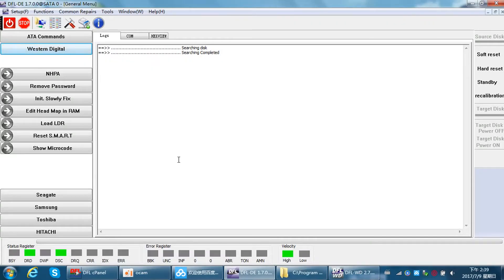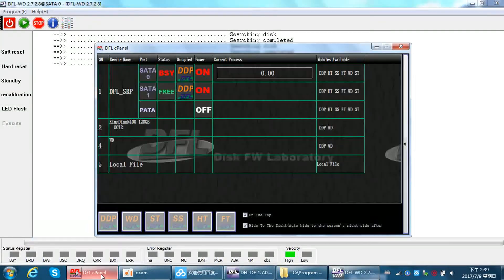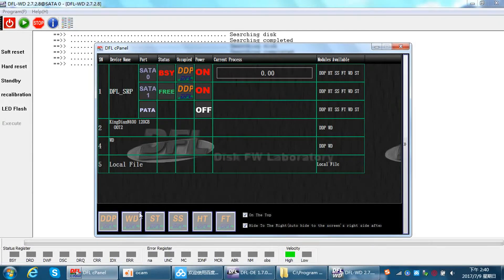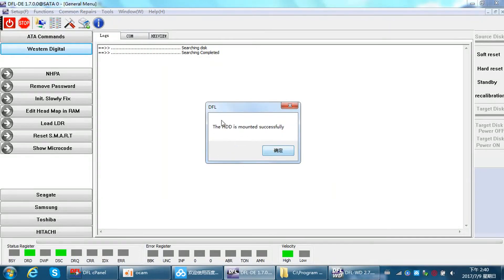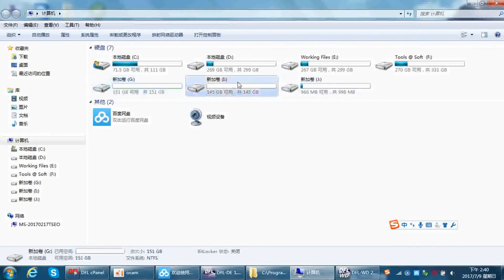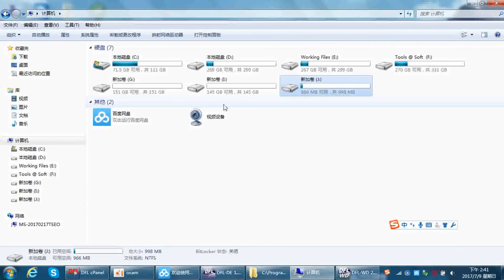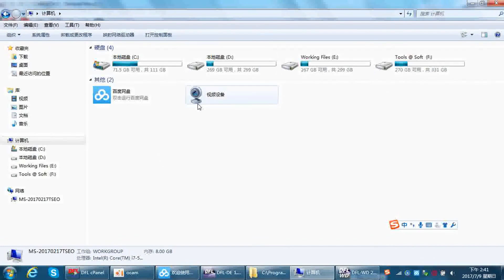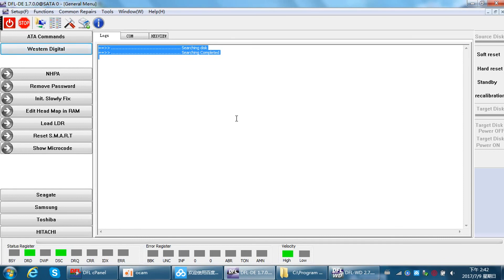How to mount and unmount hard drives connected to DFL data recovery hardware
How to mount and unmount hard drives connected to DFL data recovery hardware.More about Dolphin data lab